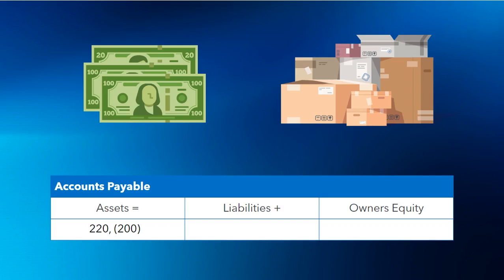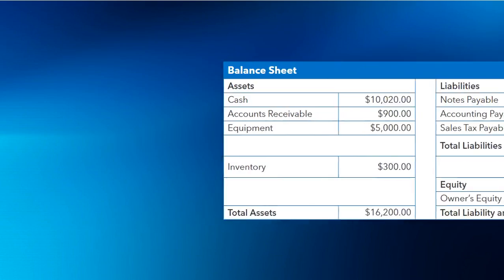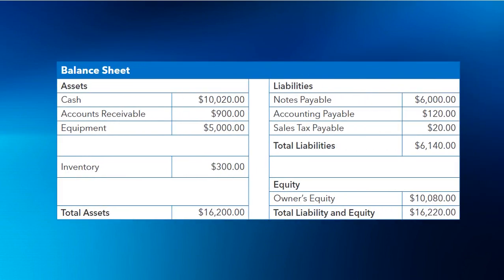70-Overview of Sales Tax Payable Transactions